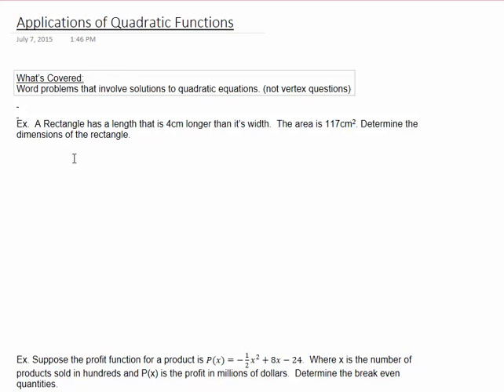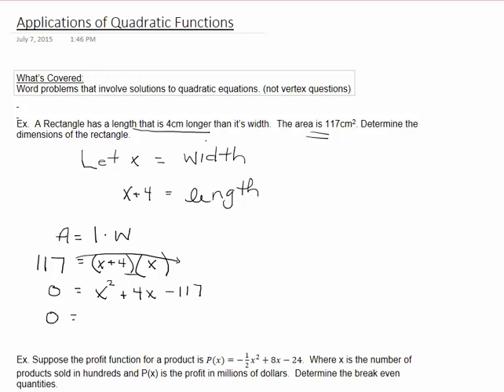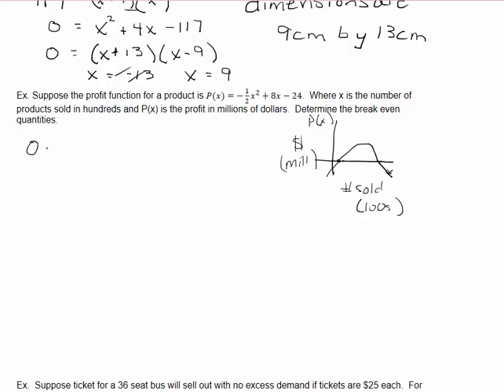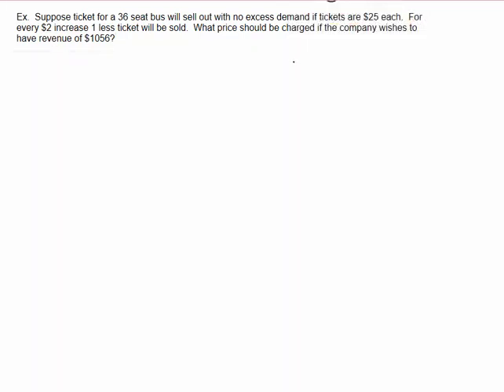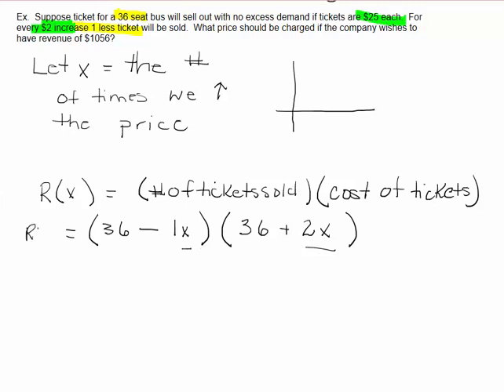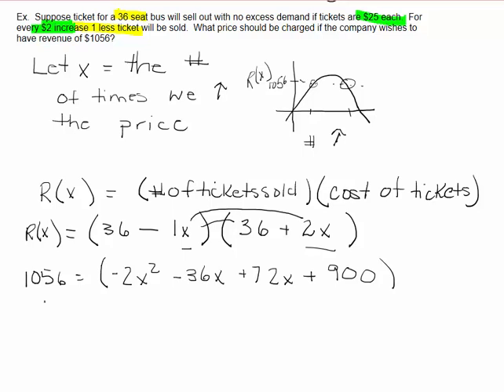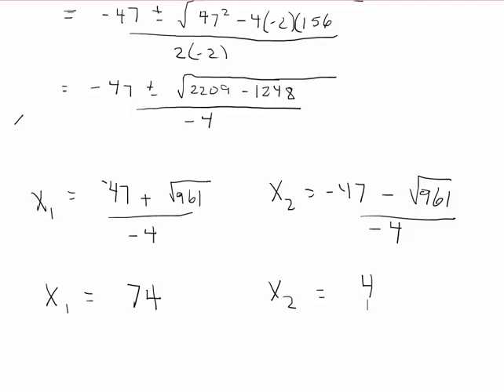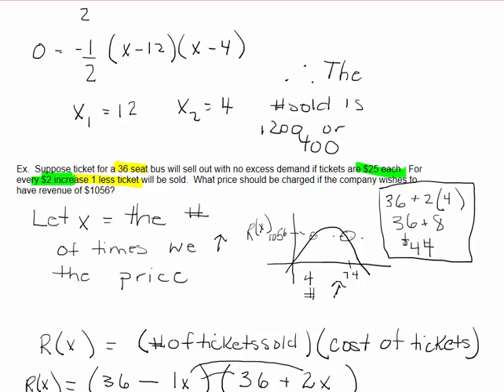Applciations of Quadratics